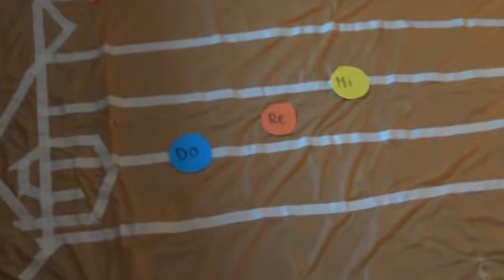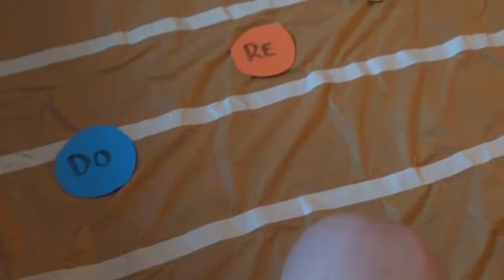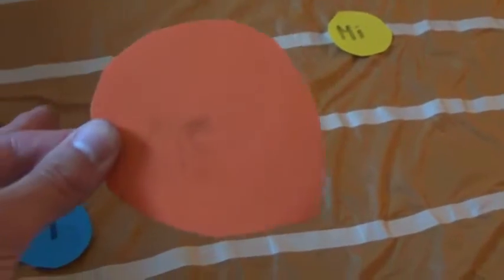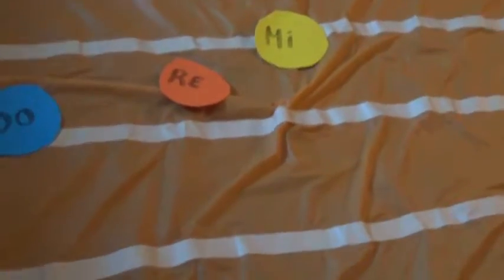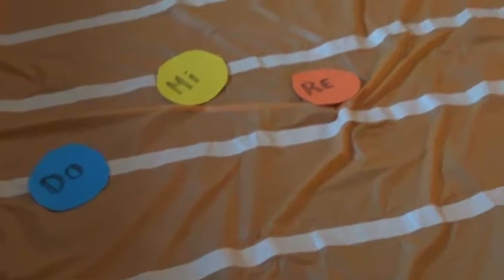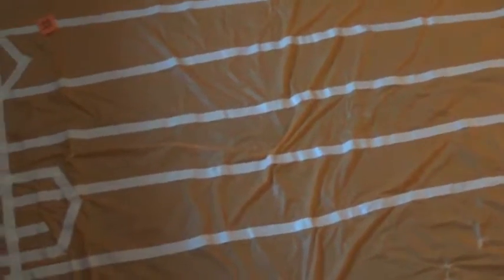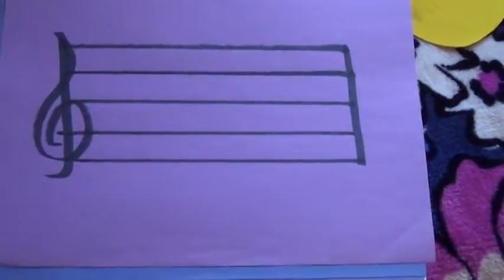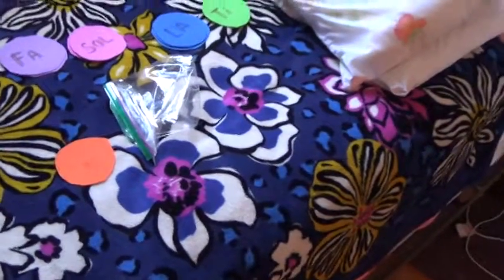Material Adaptations - Erin Rush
I use this floor mat to help all of my students learn to read music notation, as well as my students with special needs.